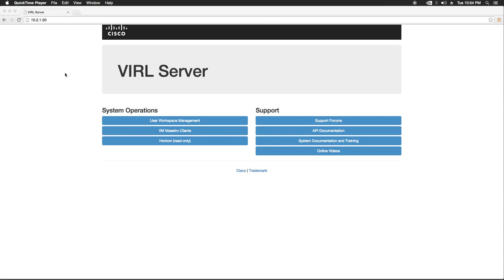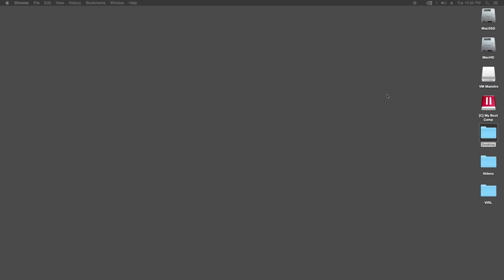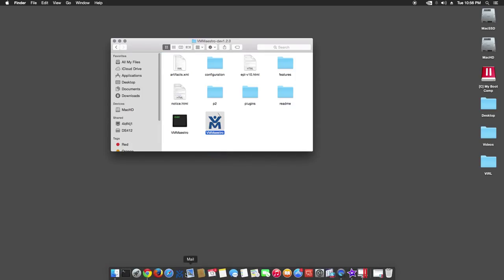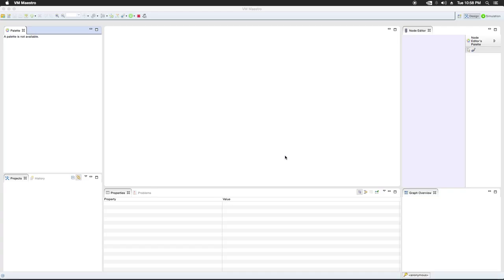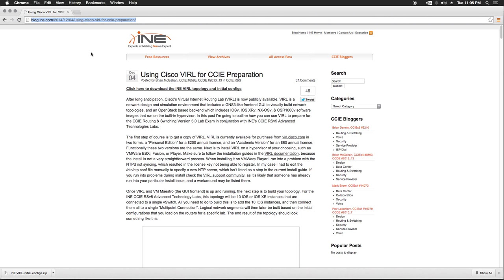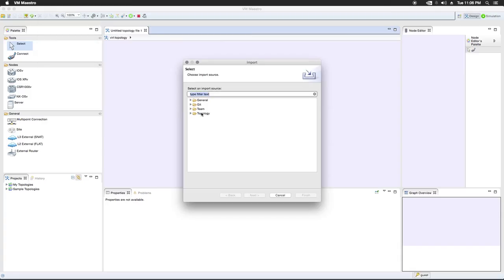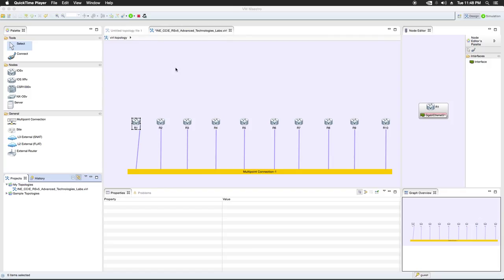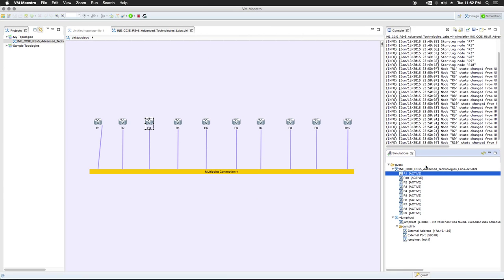VIRL VM Maestro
NOTE: These videos are getting kinda old. They are still valid for VIRL versions up to 1.2.x. After 1.3.x the install process has changed quite a bit. New videos will come detailing this change.

This video outlines the install of VM Maestro for Mac. I also run a short simulation and use one of the INE.com partial configs for a demonstration of routers running on VIRL.